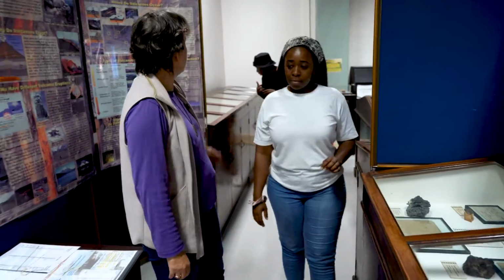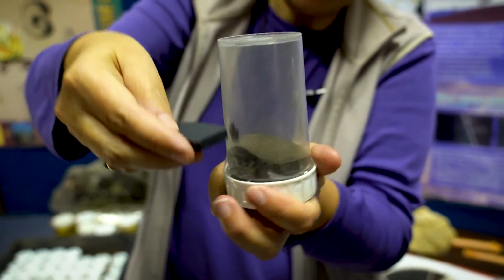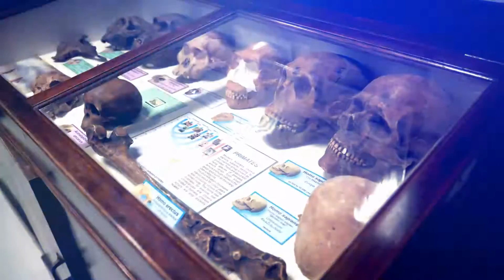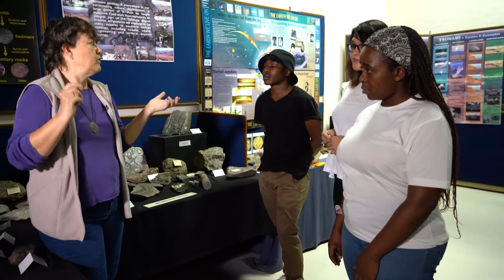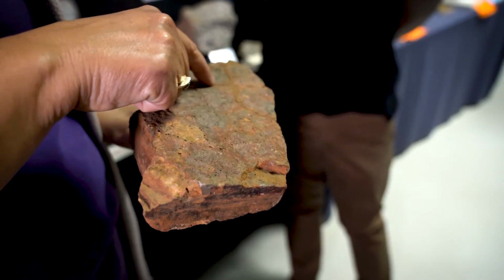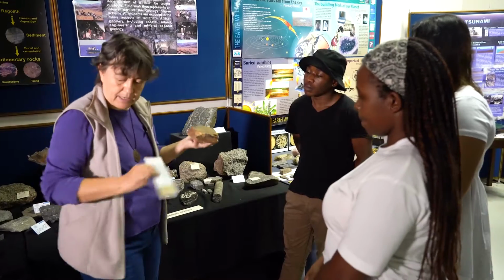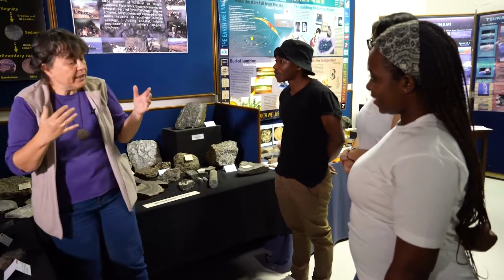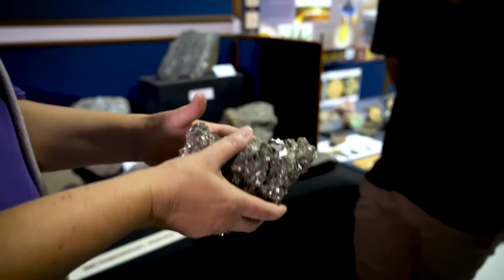STEC@UKZN Museum walk-through